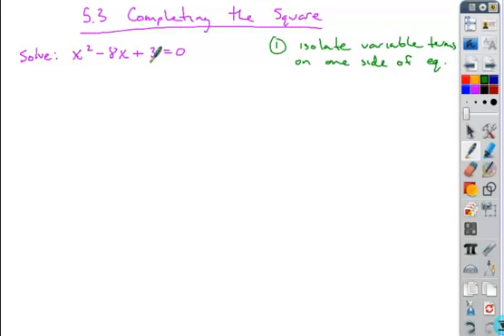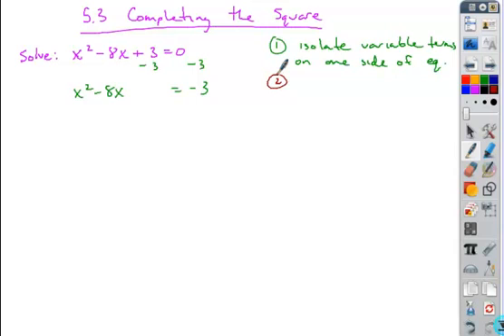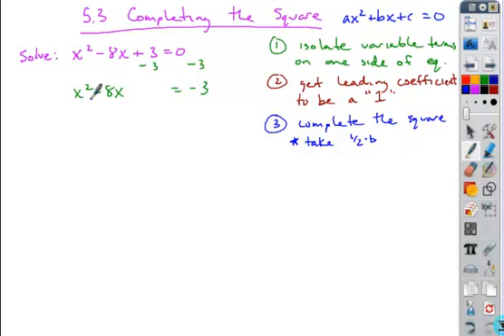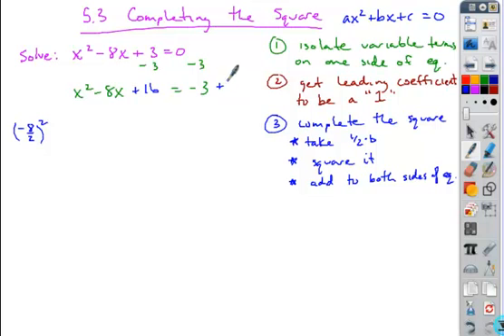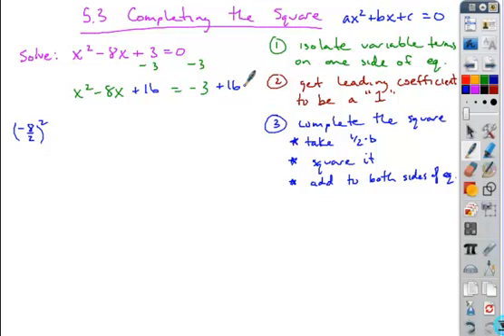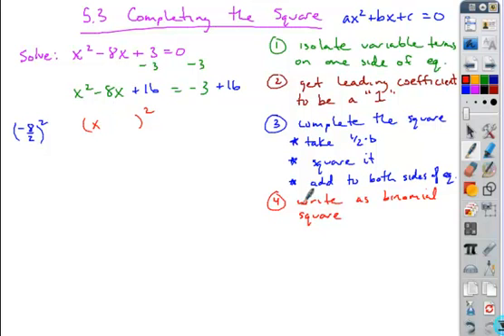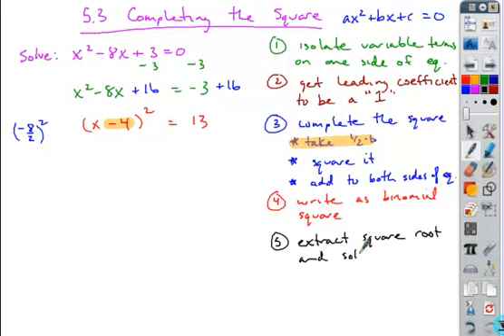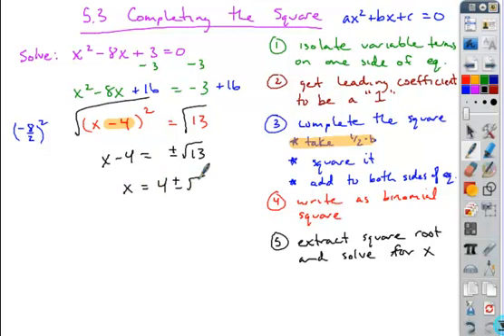5 3pre complete sq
5.3 precal prep completing the square